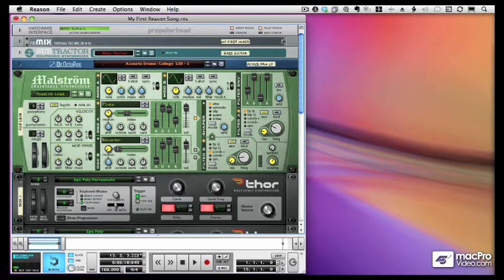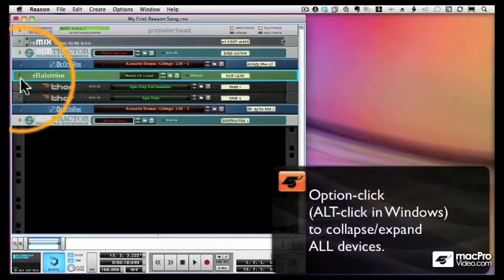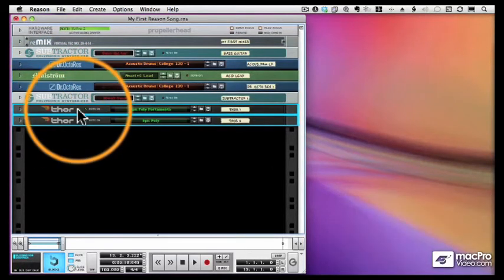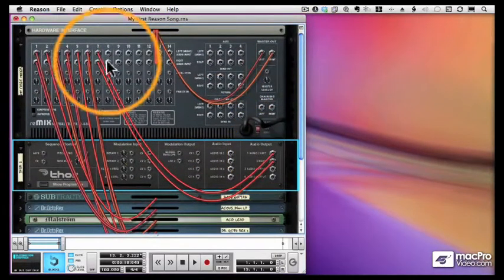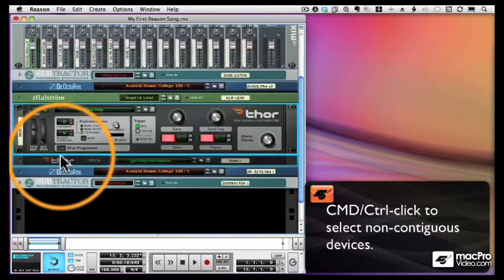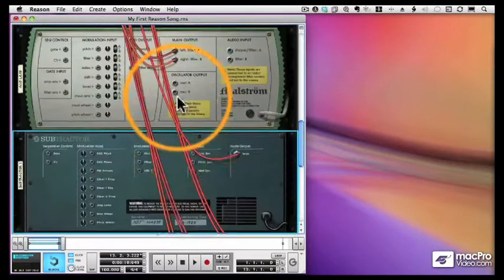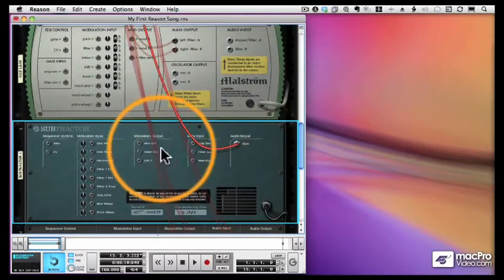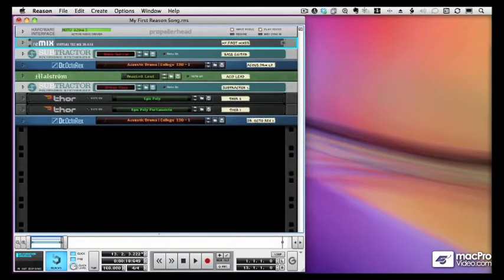Reason 5 tutorial: 14 Cleaning up the Rack